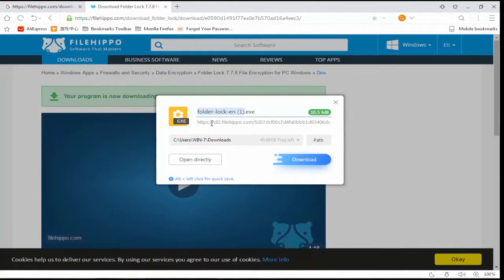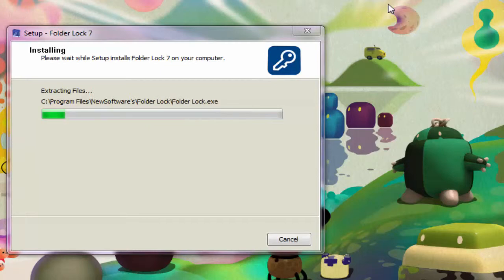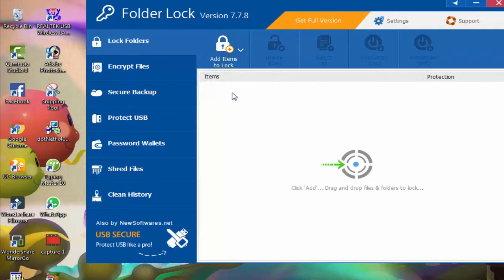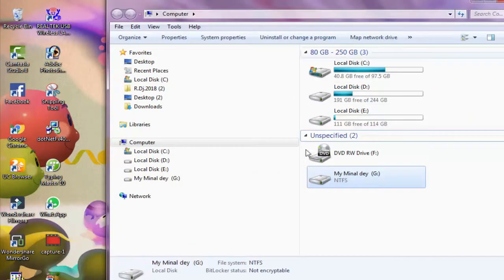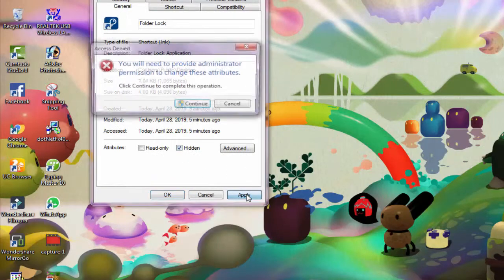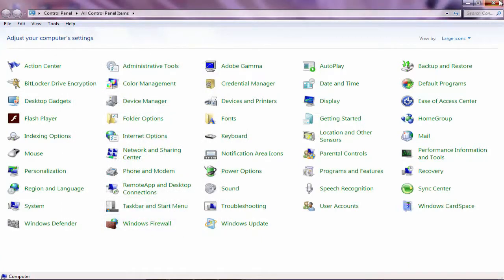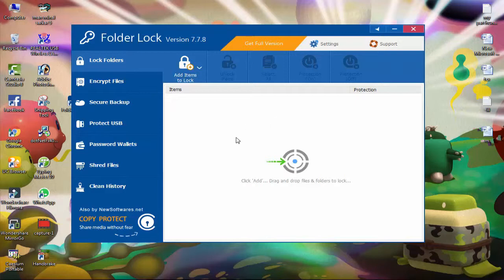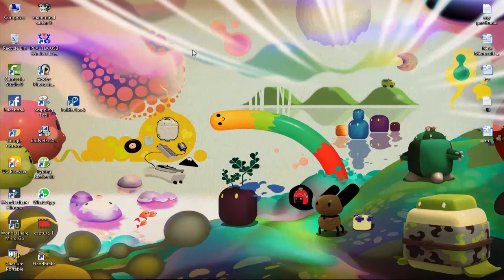আজকের ভিডিওতে আপনারা শিখবেন একটা সি ড্রাইভ কিভাবে লক করা যায় :how to lock a C drive #14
আজকের ভিডিওতে আপনারা শিখবেন আজকে আমি আপনাদেরকে শিখাবো একটা সি ড্রাইভ কিভাবে লক করা যায়        In today's video, you will learn how I can teach you today how to lock a C drive

"হ্যালো ফ্রেন্ড..

  আপনারা   দেখছেন মিনাল ডে ইউটুবে  চেনেল আমি আপনাদের কে কম্পিউটার আপনাদের কে আমি শেকাবো কম্পিউটার বেসিক কোর্স  আপনারা যারা কম্পিউটার কোর্স করবেন তারা  চে  নেলে আছের   পর এই  টি  কে সাবস্ক্রাইব করবেন   "
Hello friend ..

You are watching Minal Day Utube Chanel. I am the computer to you. I am the Shekabo Computer Basic course.

minal dey youtube channal ling